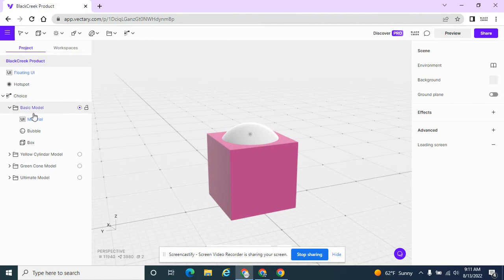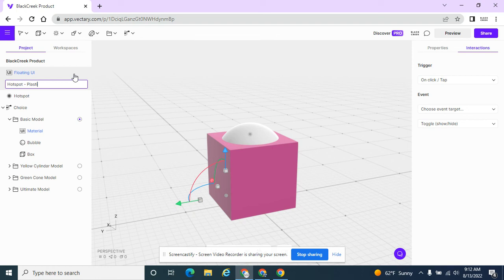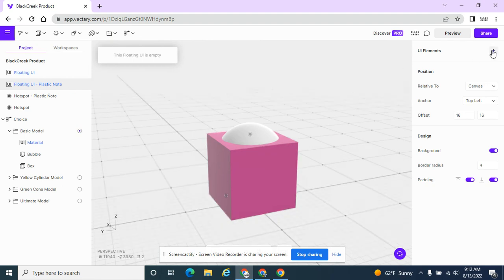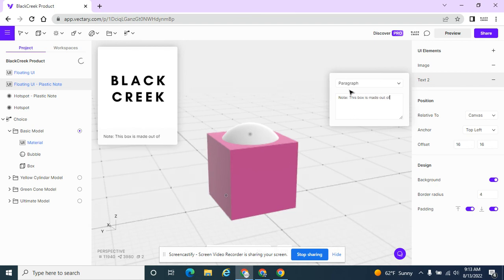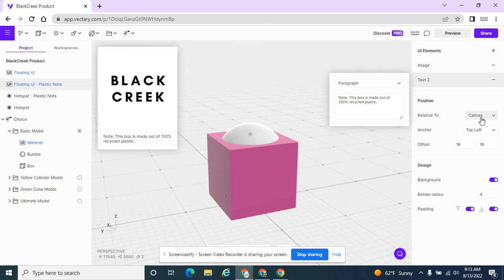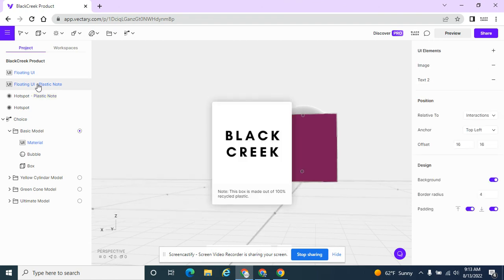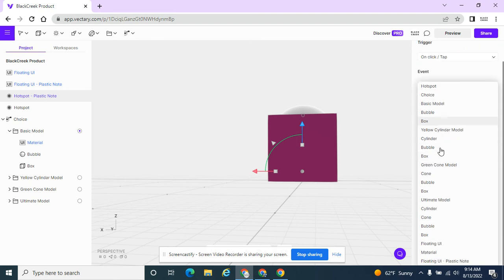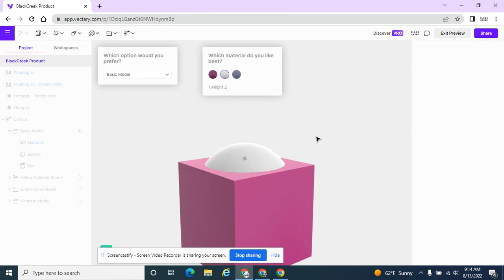Vectary: Hotspot to Pop Up Descriptor Text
You will learn to create a hotspot that adds text (or an image) when the hotspot is selected.